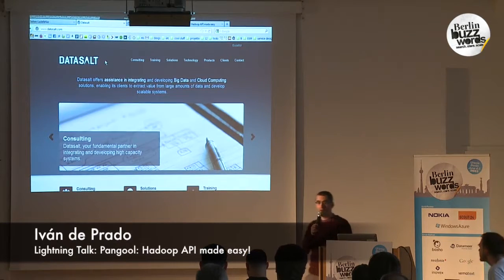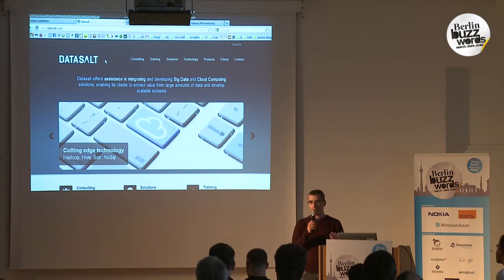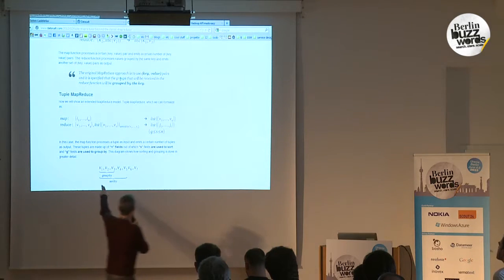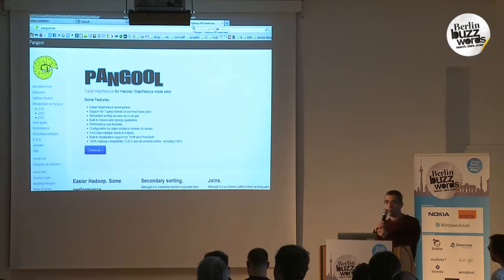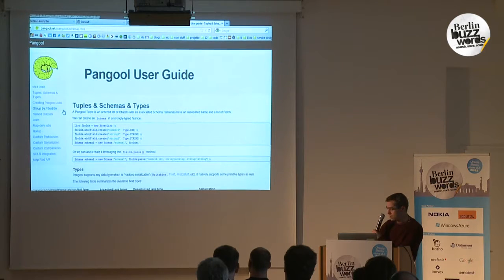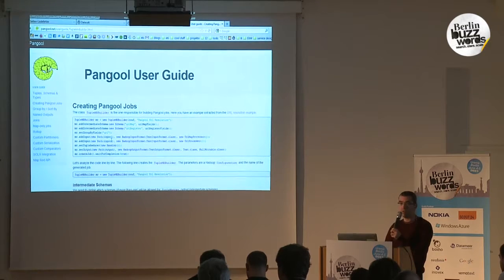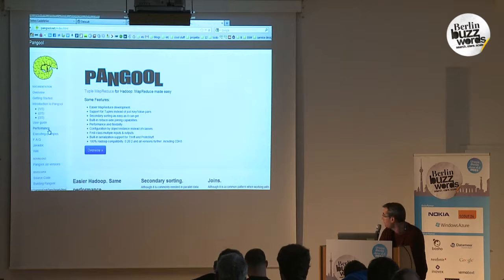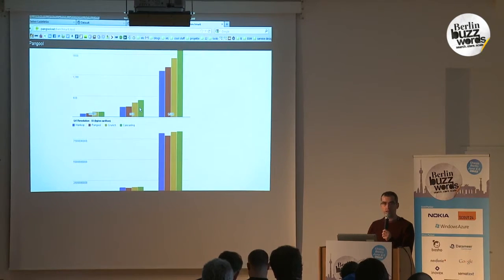Berlin Buzzwords 2012: Iván de Prado - Pangool, Hadoop API made easy!